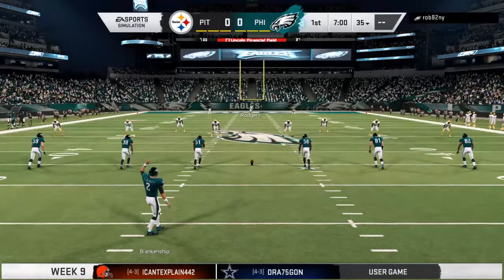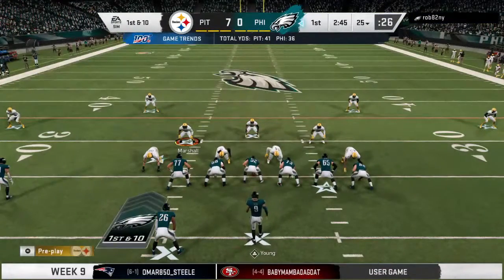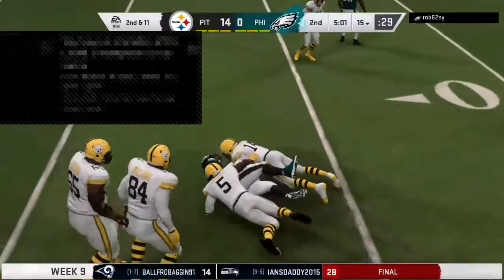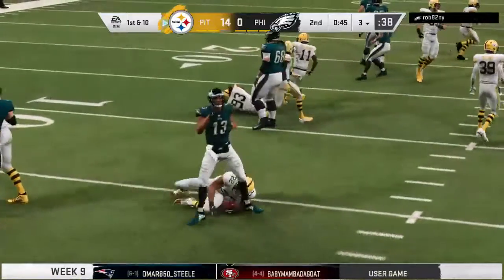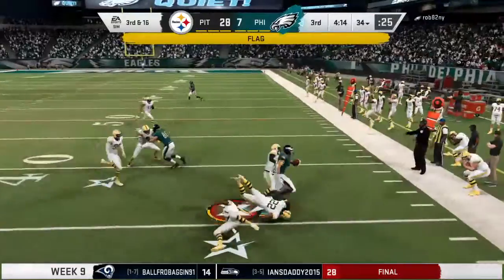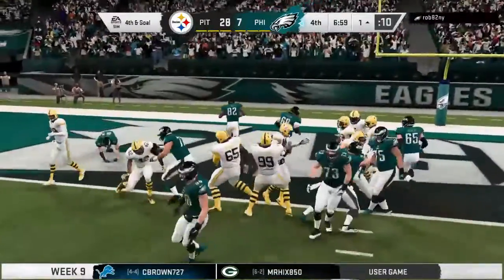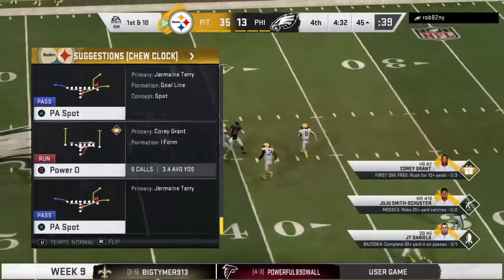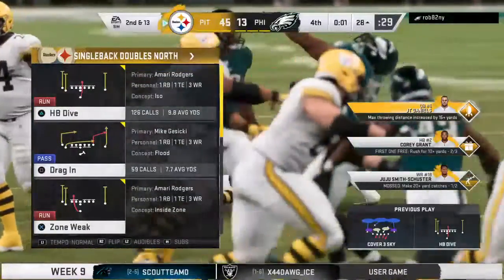wareagles21p's Live PS4 Broadcast